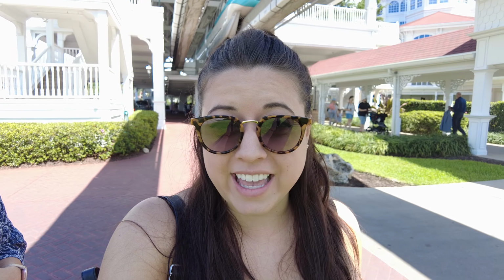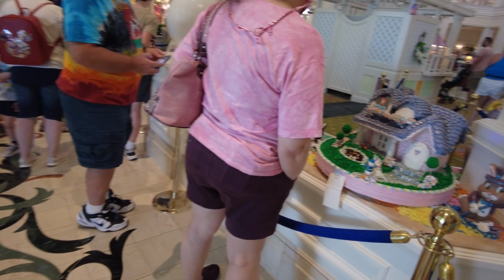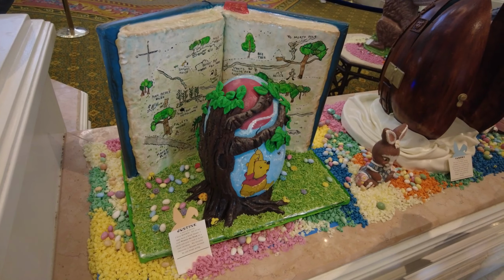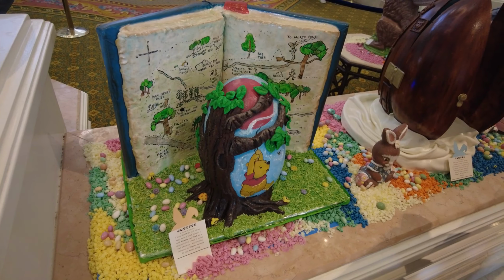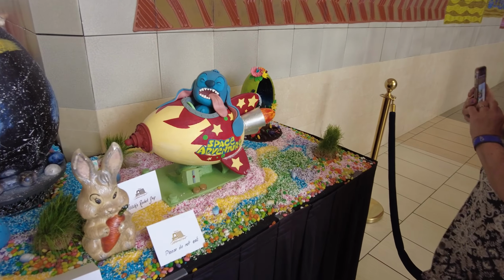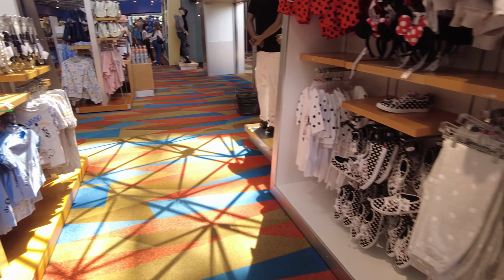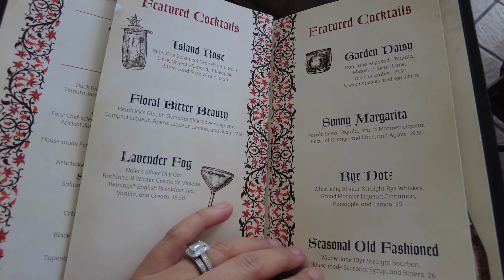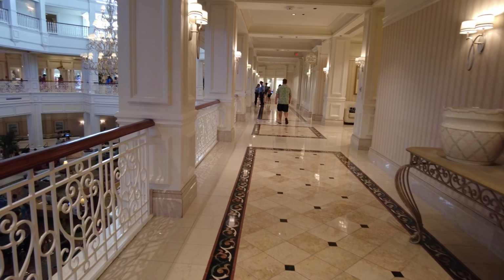Checking Out Easter Eggs, Eating Lunch and more at Disney's Grand Floridian and Contemporary Resorts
We had so much fun at the Resorts today! We tried drinks at Enchanted Rose for the first time and they were so yummy! We also saw a bunch for Easter Eggs and had lunch at the Grand Floridian Cafe! :]